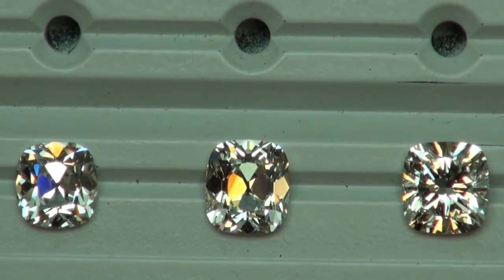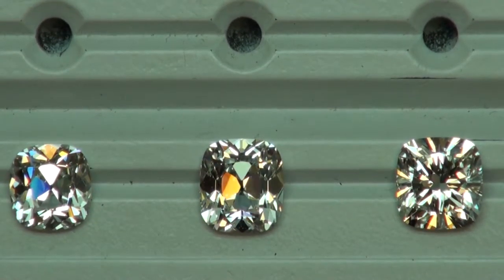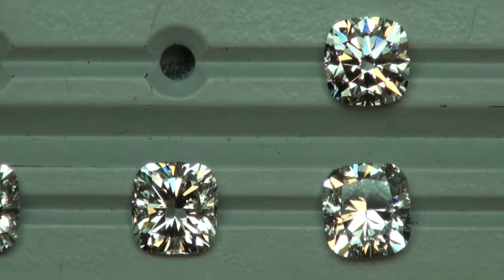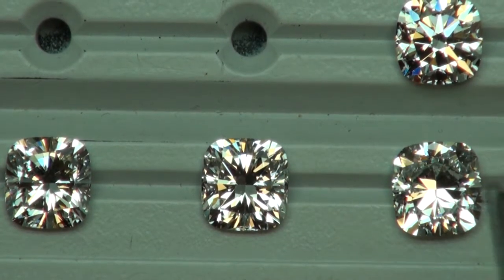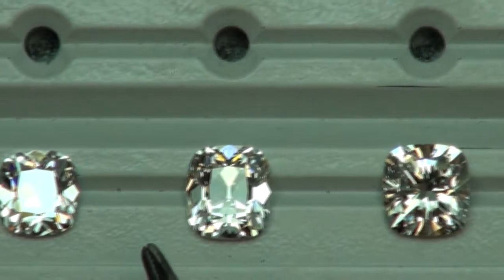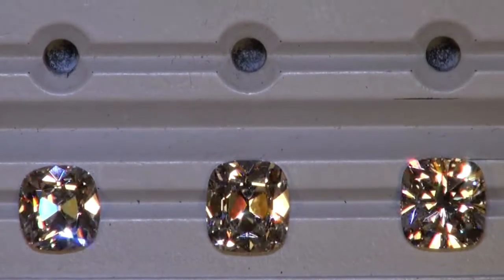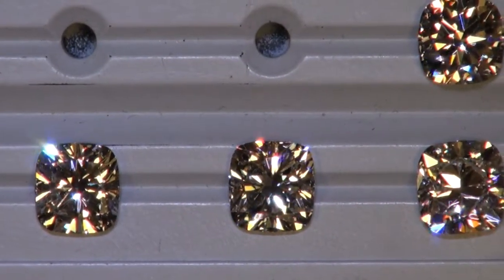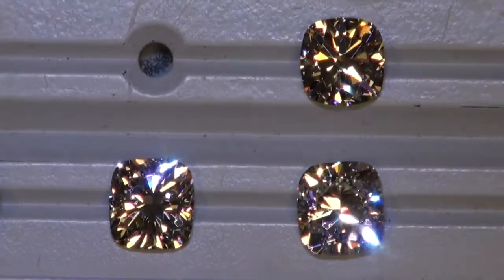Suite of Cushions.